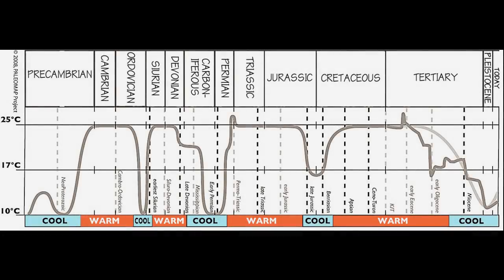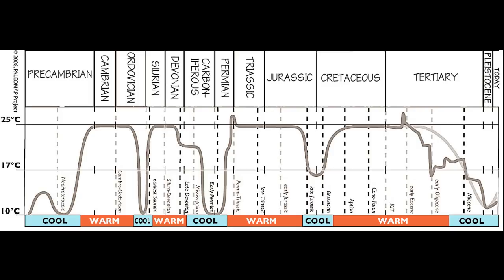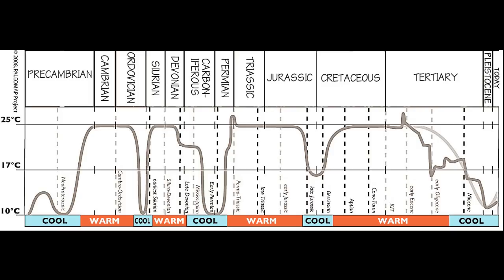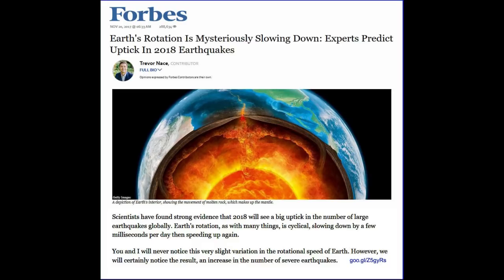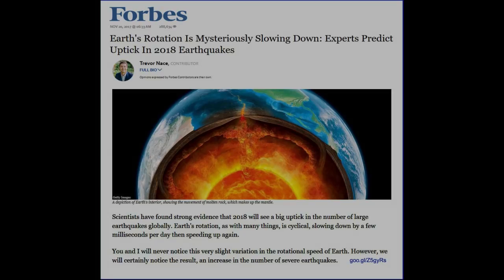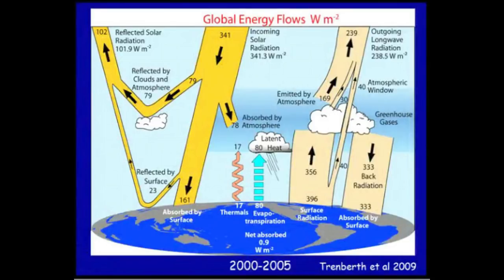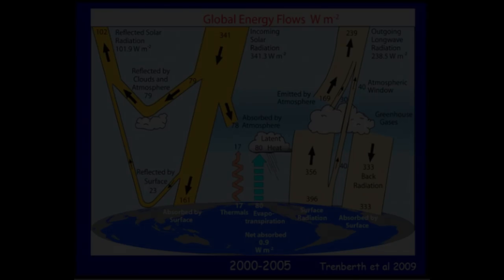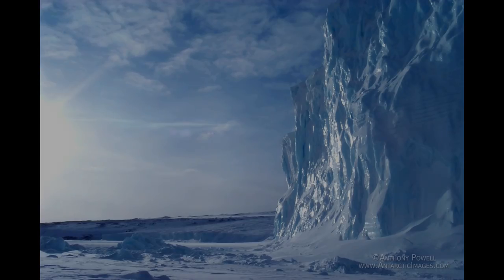New Ice Age 2024 - I may drop the word little! Want 100000 years of cold anybody?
Why I may drop the word mini from my description. It may be anything but. Solar Minimum, increased vulcanism, increased cloud cover, increased albedo and orbital factors may meant that this period will not be short. Oh and we are already in an ice age, heck there is even a large ice mass at the poles permanently which there has not been for most of our planets history.